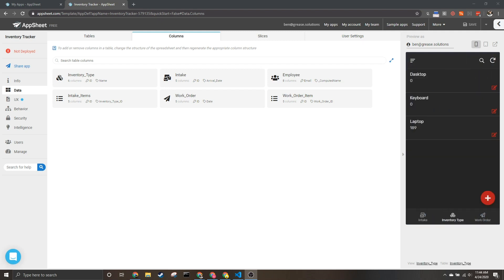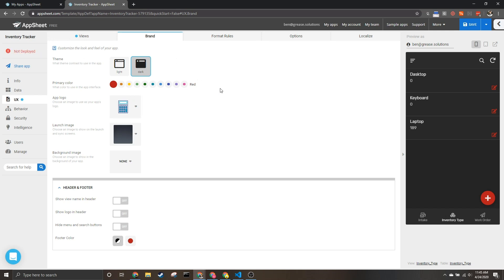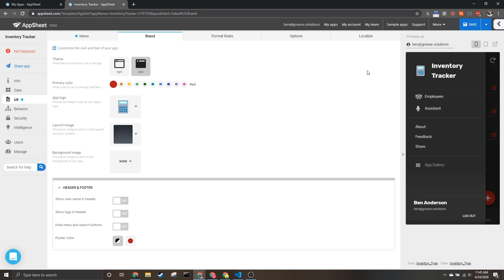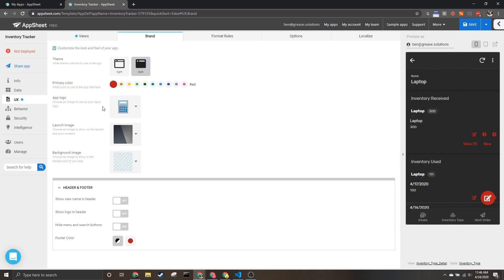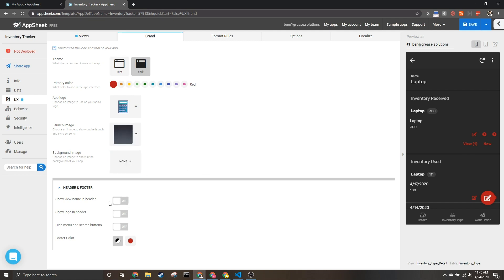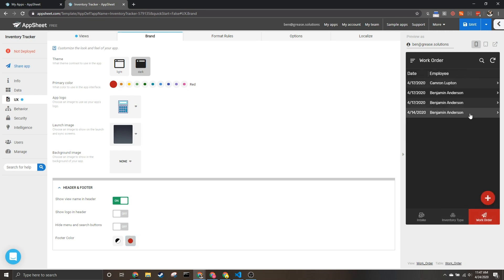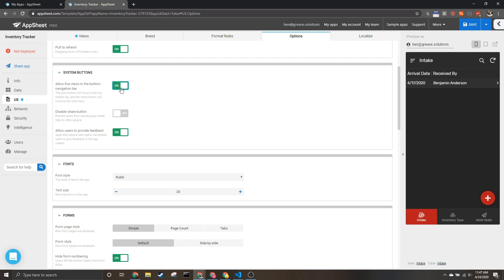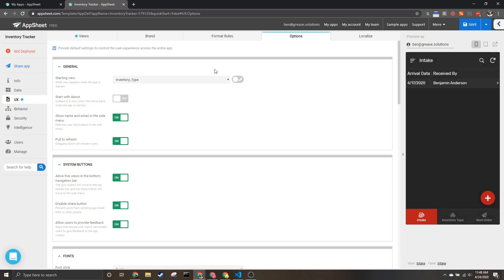AppSheet UX/UI || Brand Setting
In this video we talk about using AppSheet's Brand Settings to personalize your app to reflect your Company's brand.